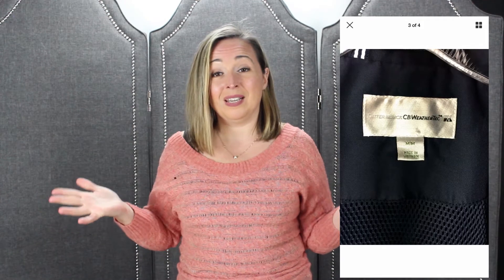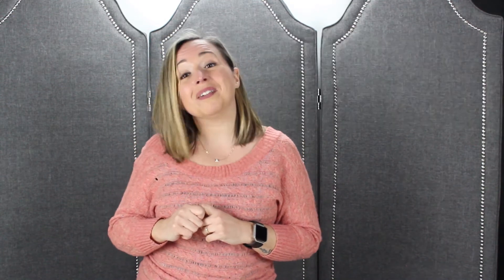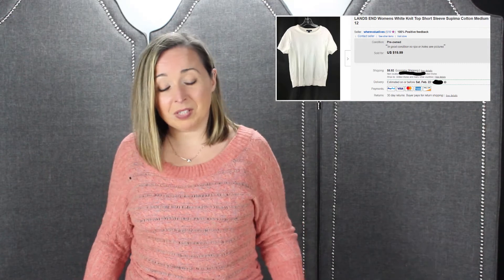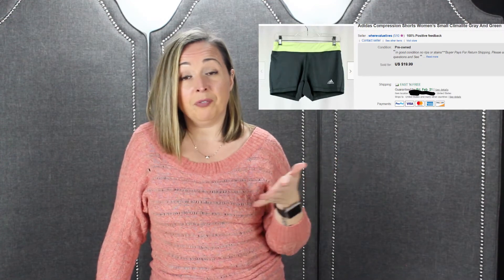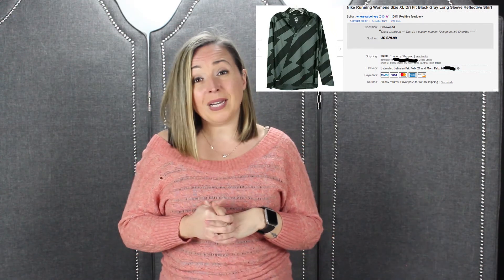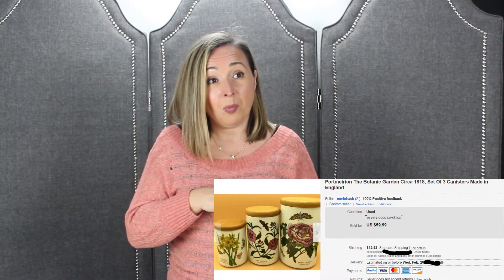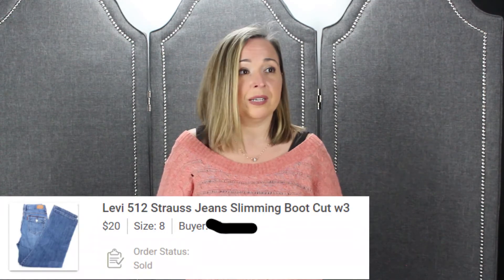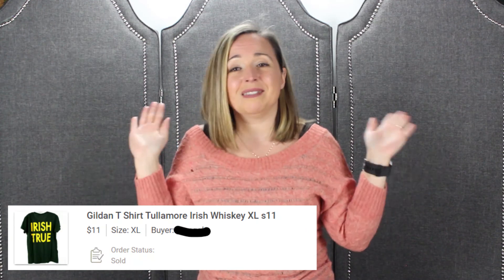My Ebay | What Sold On Ebay and Poshmark Online Free Youtube Video | Ep 5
Ebay Store

2nd Ebay Store